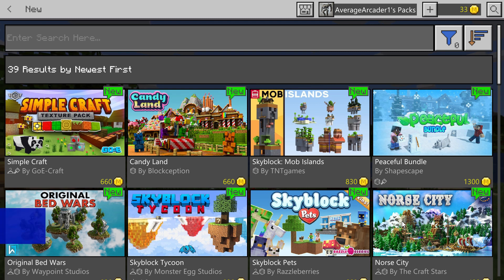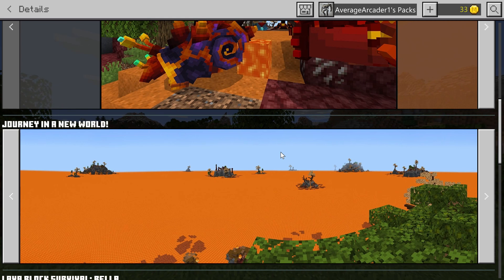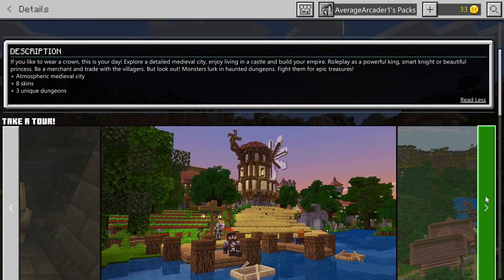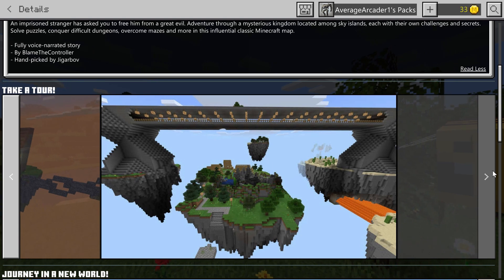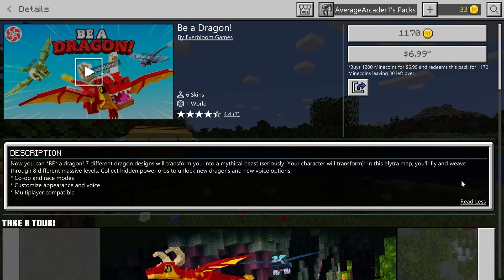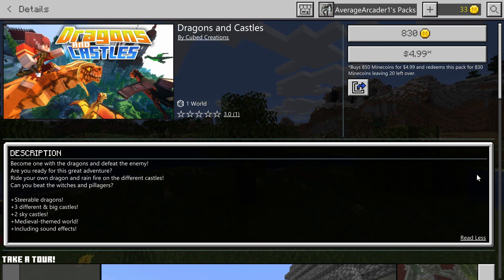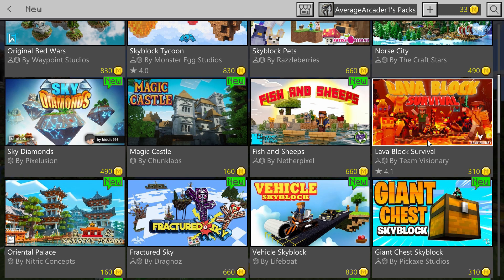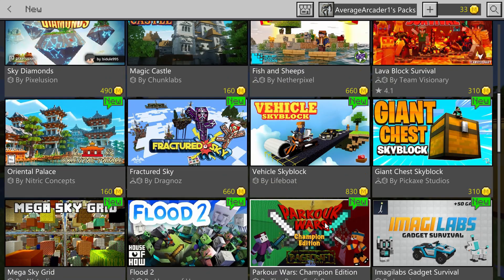Minecraft Top 5 mods/add on's out right now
I check out some of the latest mods/add on's on the minecraft bedrock marketplace